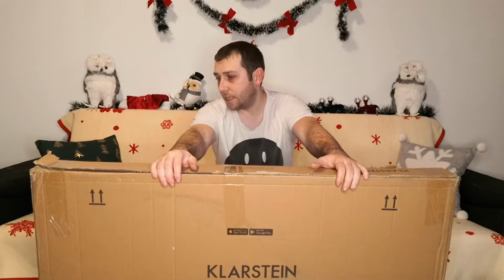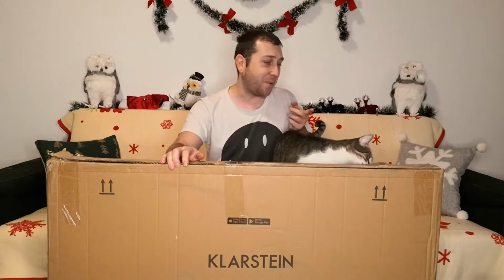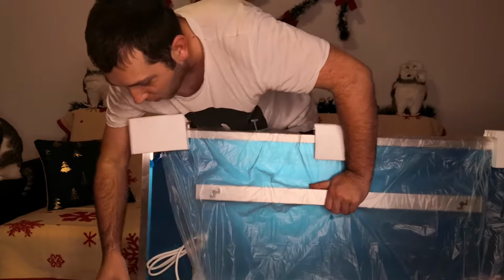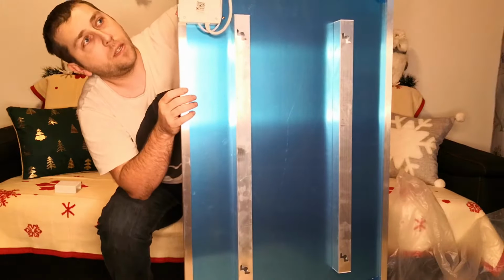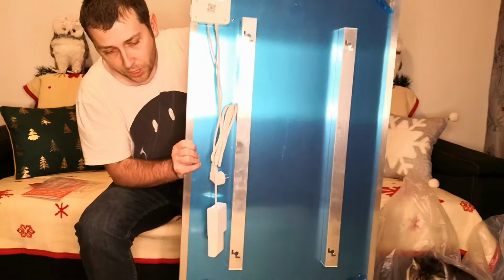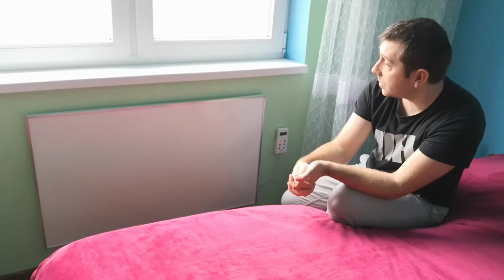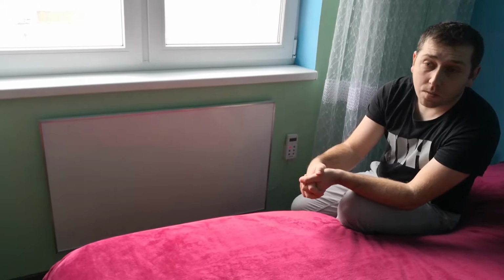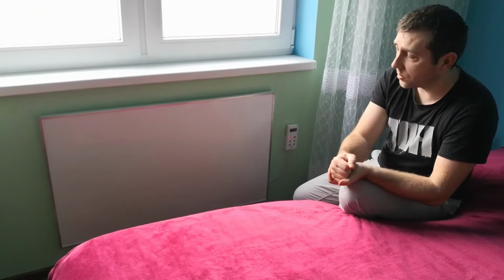Unboxing and review Klarstein Infrared Carbon Crystal Heater